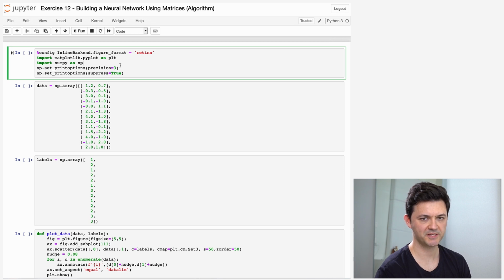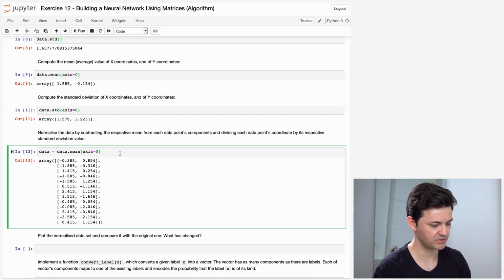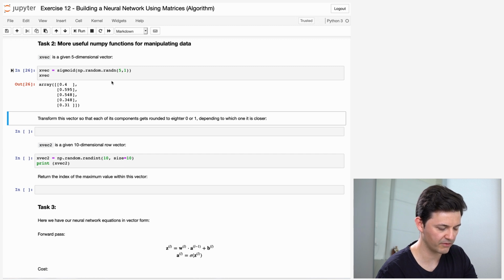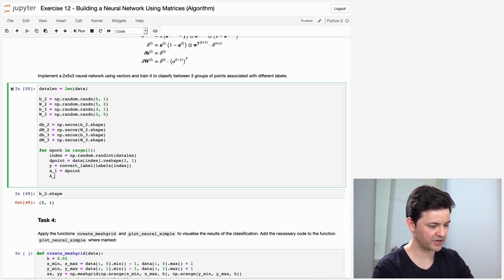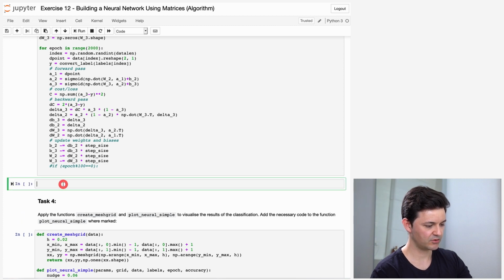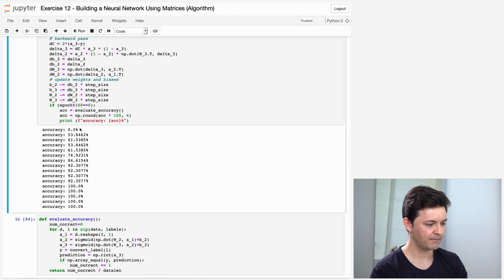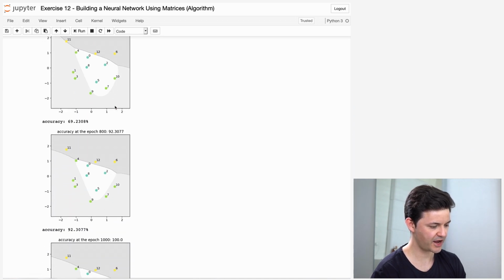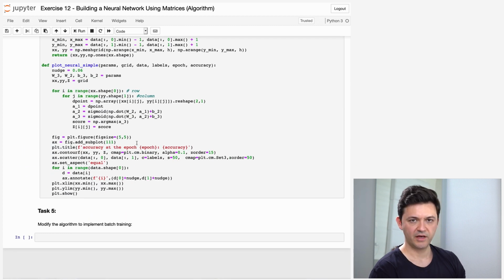Coding an Efficient Matrix-Based Neural Network Algorithm in Python (Part 1/2)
Now that we have an extensive understanding of how a vanilla neural network model works, we can proceed to implement an efficient algorithm using vectors and matrices. This time, our data set contains three classes of points, so the first step is to adapt our neural network architecture to this multiclass classification scenario. Then we learn about data normalisation—how to deal with varying ranges of numerical values within different dimensions of our data.
It was inevitable to split the week nine lecture into two videos, due to its length. In part one, we hard-code an algorithm to specification in terms of the number of layers and artificial neurons per layer. We start by implementing an online-learning algorithm and proceed to implement batch-learning. To make the implementation more concise and efficient, I included several exercises, introducing some useful functions from Python's extensive linear algebra library.

Lecturer: Dr. Nikola Marinčić, Chair for Digital Architectonics
11, May 2020, ETH Zurich